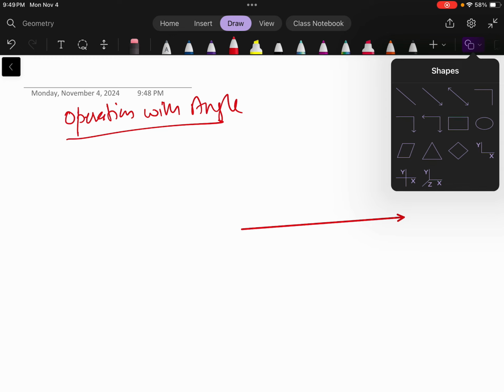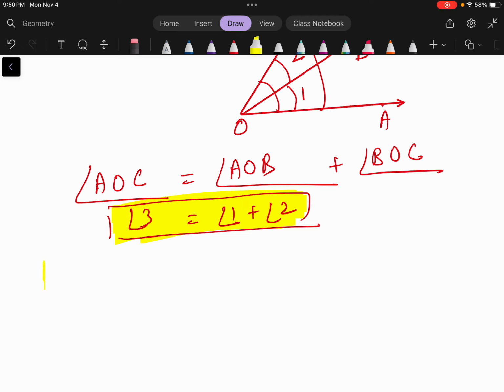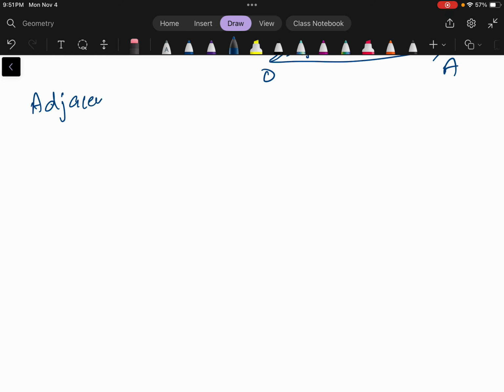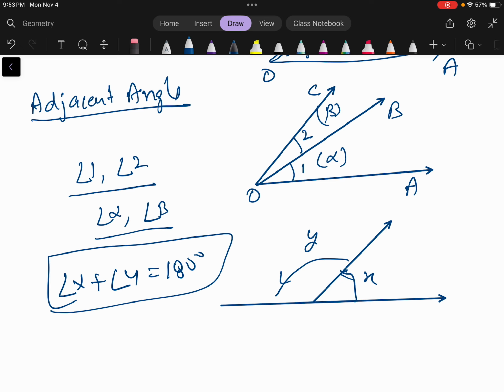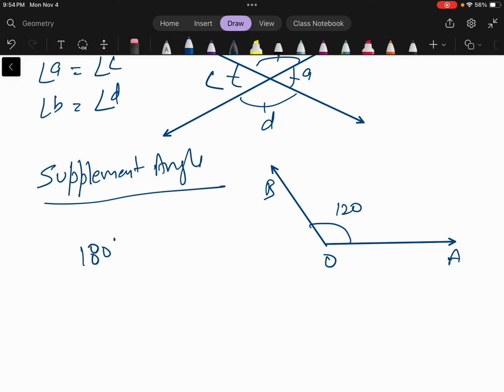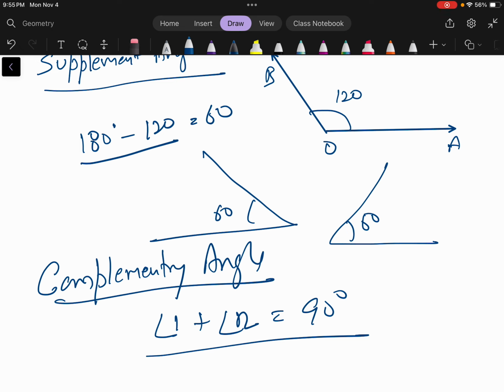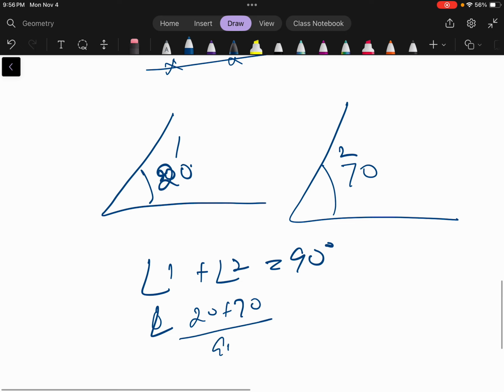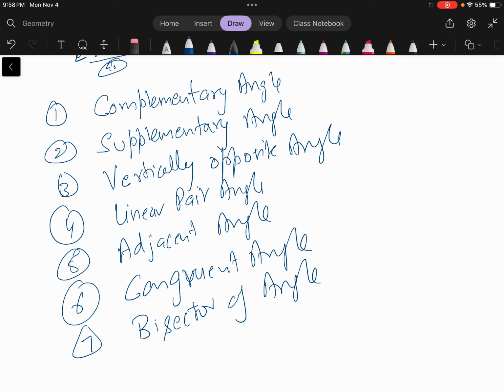Operation with Angle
🎓 Math Class X Geometry: Concentric Circles and Chords - NCERT Solutions 📐

Unlock the concepts of concentric circles and chords with this detailed NCERT solution video for Class X! Learn everything from scratch with easy-to-understand explanations and step-by-step guidance.

Also, explore our other math videos for a deeper understanding of essential topics:

Set and Relation: Explained from scratch with practice questions
Mensuration Formula Revision: Master the formulas with our revision guide
Operations with Angles: Learn different operations to solve angle-related problems
Co-initial Rays and Angles: Classification and properties explained
📚 Watch, learn, and excel in your math exams! 🌟